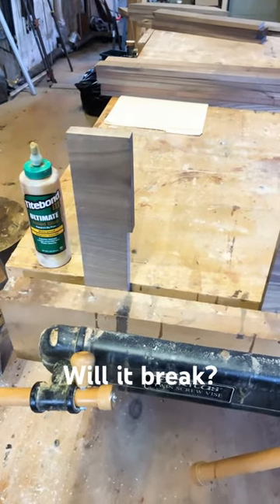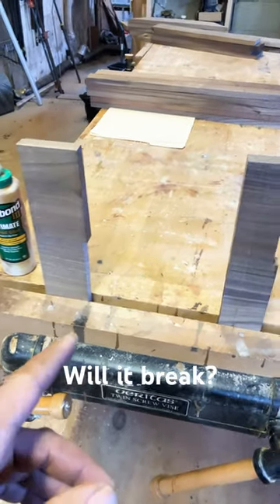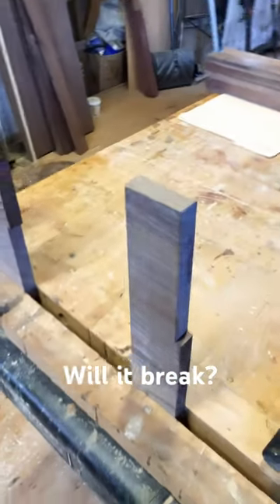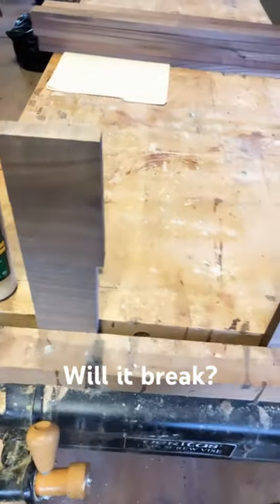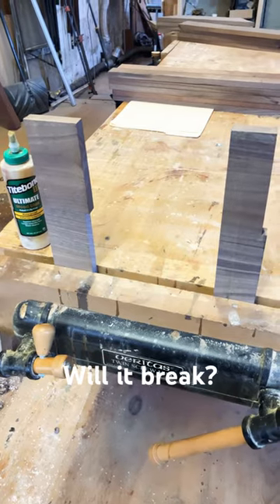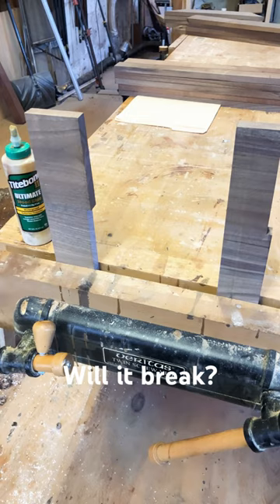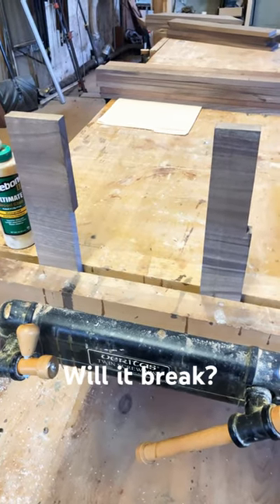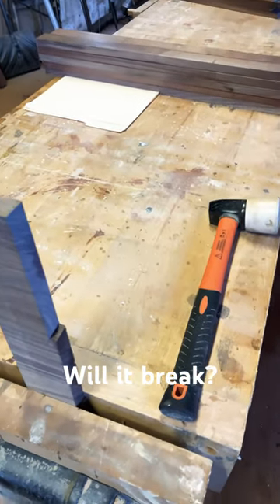How strong is Titebond wood glue?